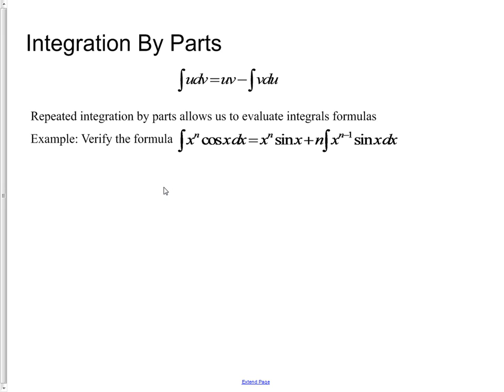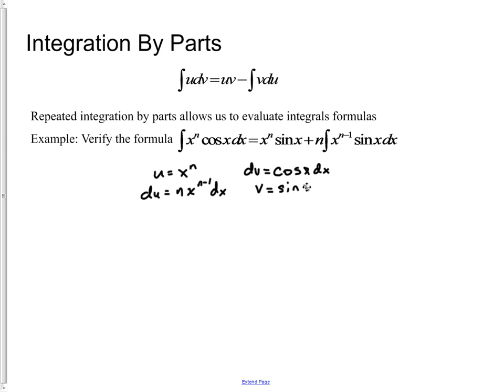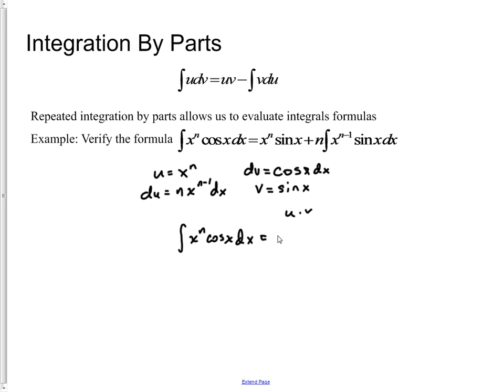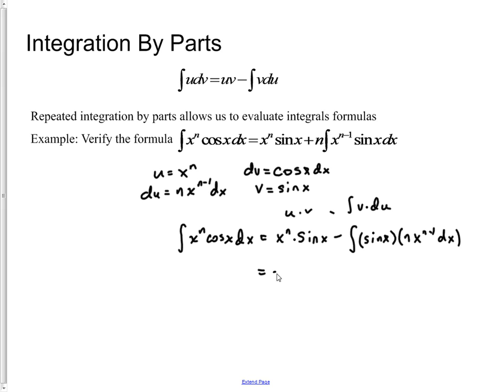8 2 Integration By Parts E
Verifying an integral formula involving x^n and cosx